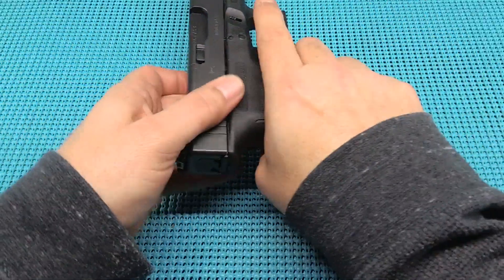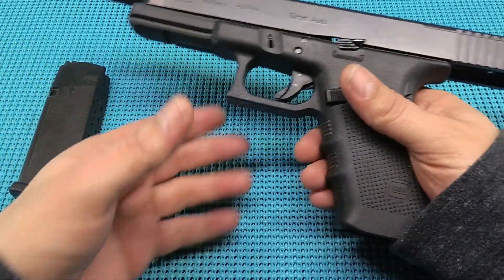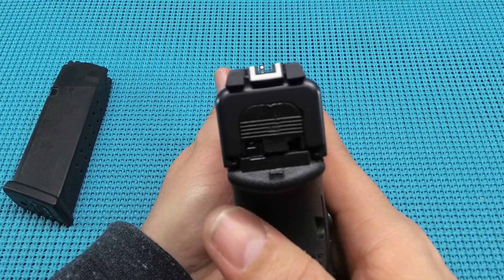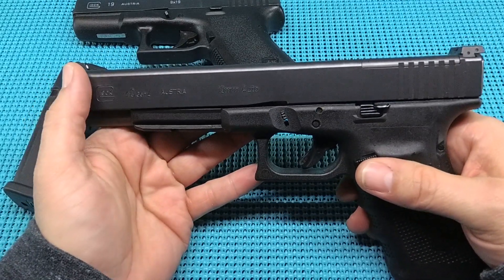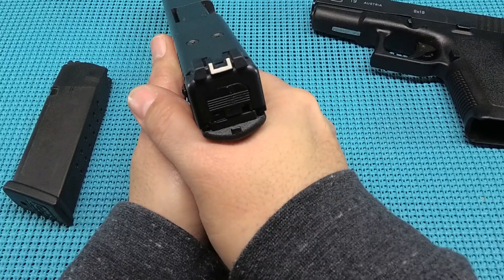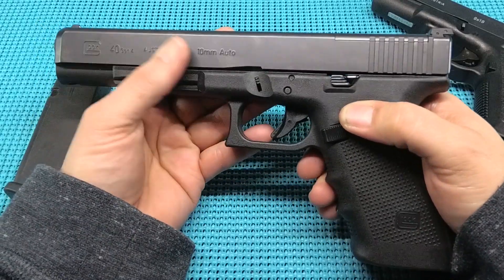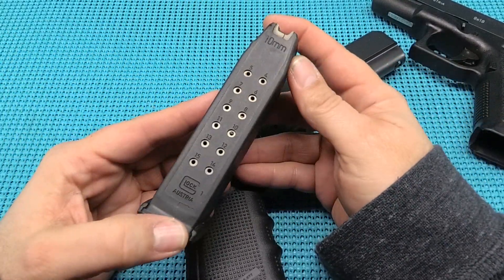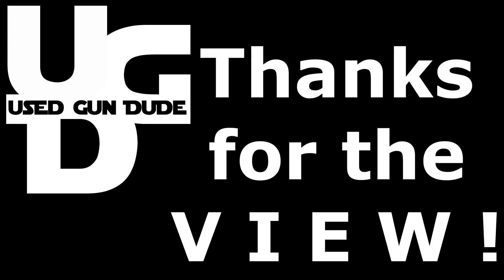Glock 40 MOS 10mm Range Review, I almost liked it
If you're cutting down trees this is the gun for you.